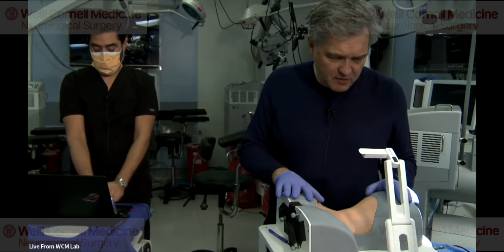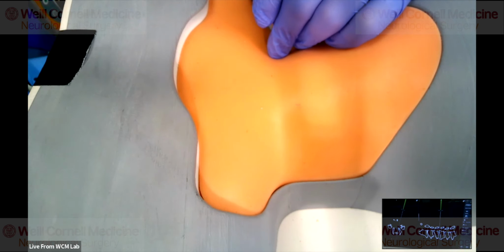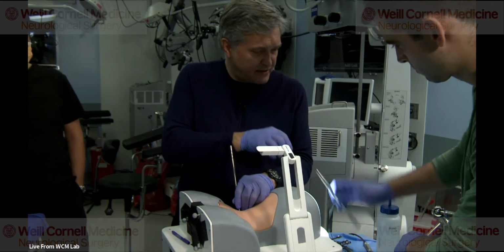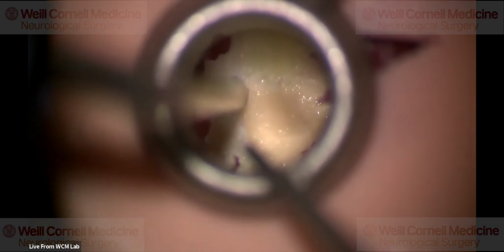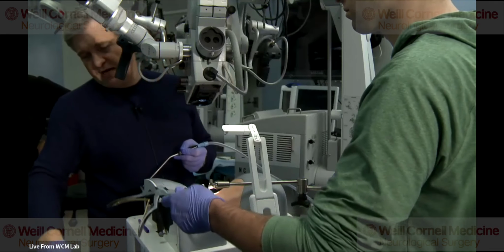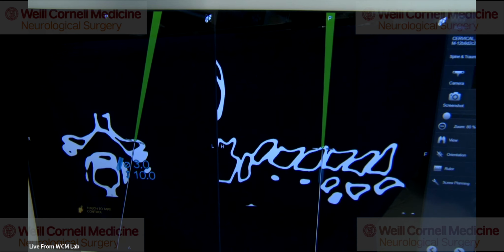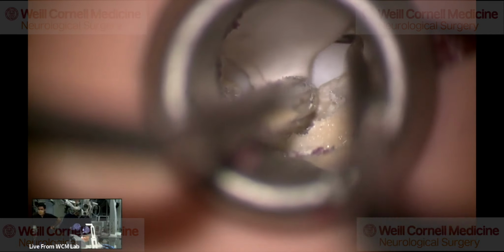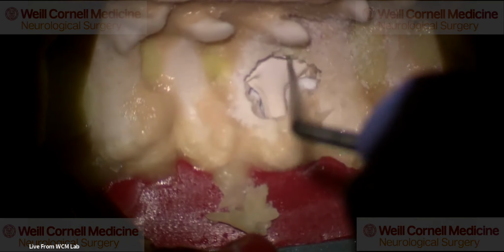NYC-MISS 2021 Cervical Foraminotomy - Weill Cornell Medicine CME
The 15th annual NYC-MISS course was held virtually due to health concerns. The course featured innovative surgical demonstrations of minimally invasive spine techniques on state-of-the-art RealSpine models.
In this video, Dr. Roger Hartl performs a cervical foraminotomy
For more information about NYC-MISS, please visit nyc-miss.com